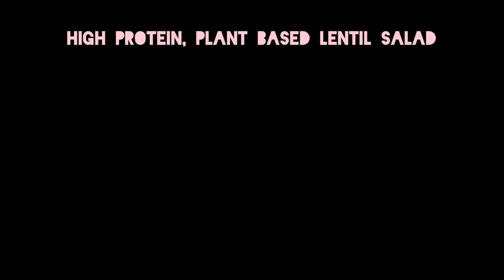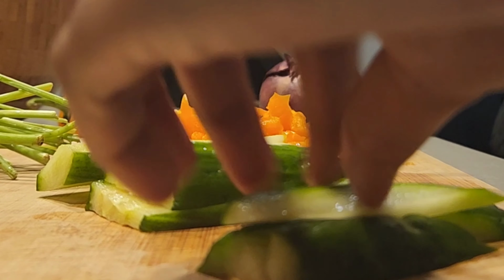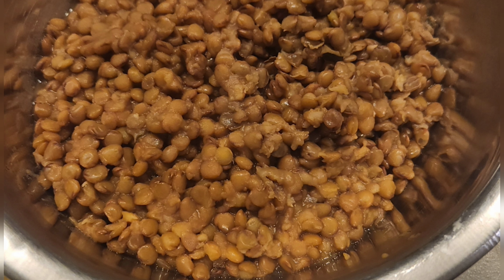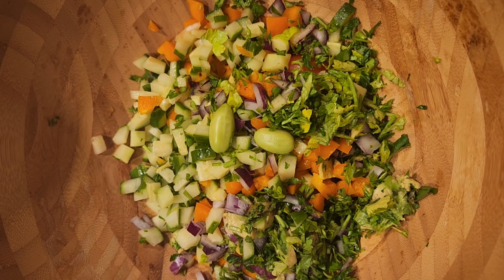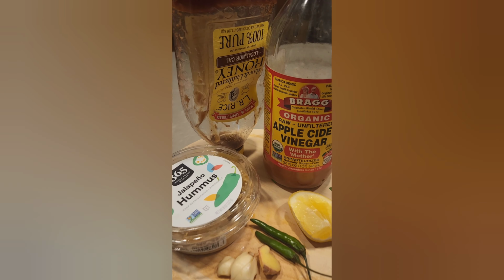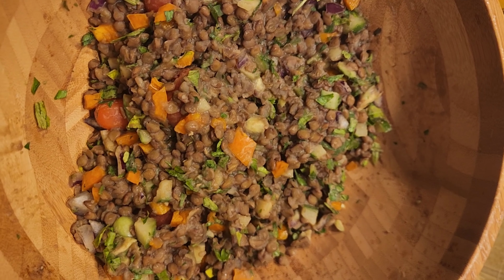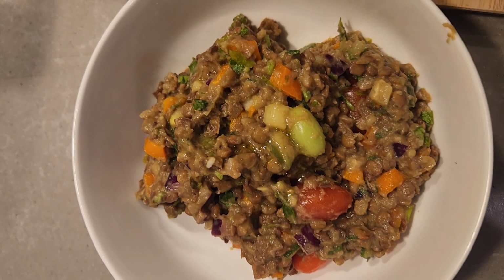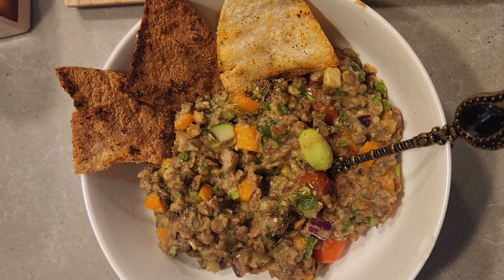The Best Healthy Vegan Lentil Salad (Even for those who hate salads)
Must Try Healthy Lentil Salad. Full of textures and flavor. Not to mention protein packed.

Even my husband who hates salads asked for three servings :D